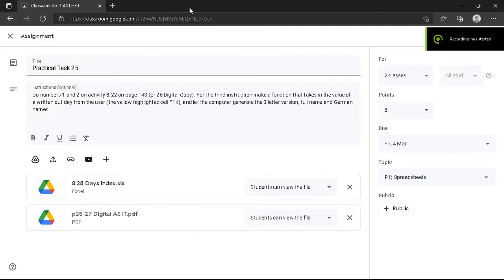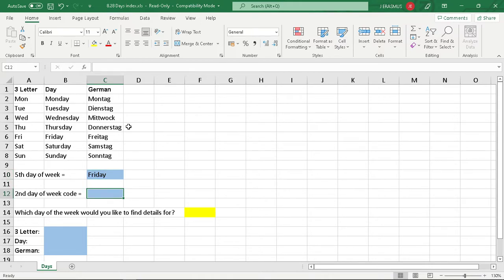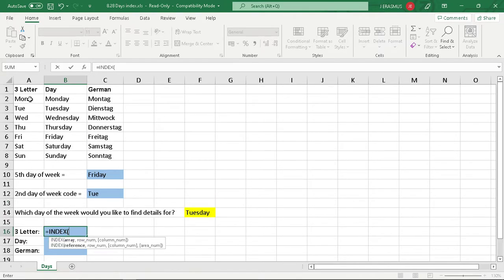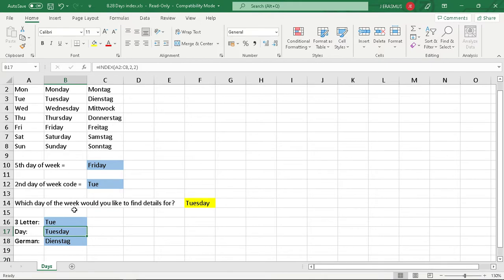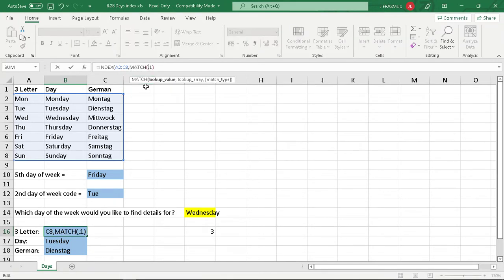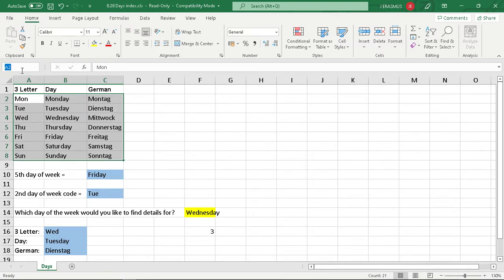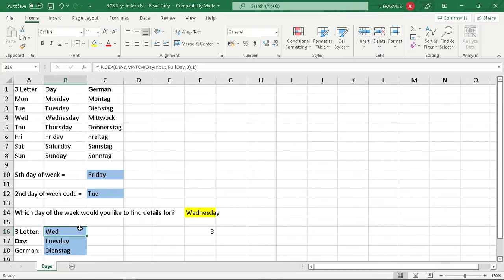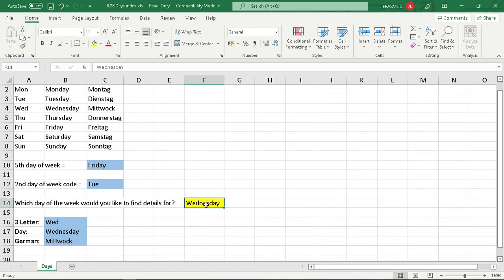Match and Index